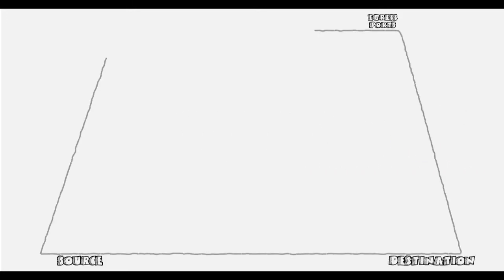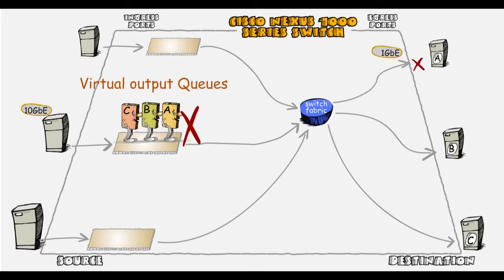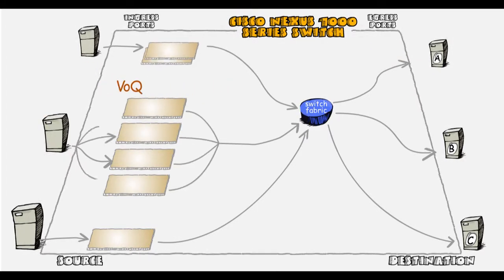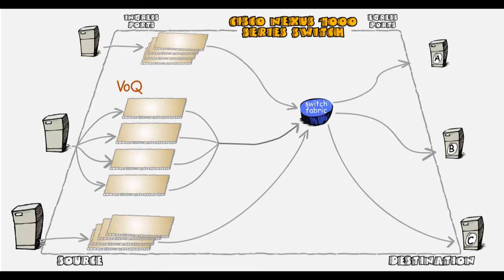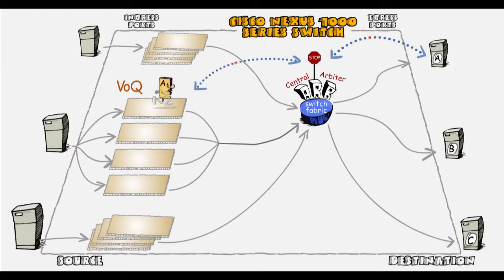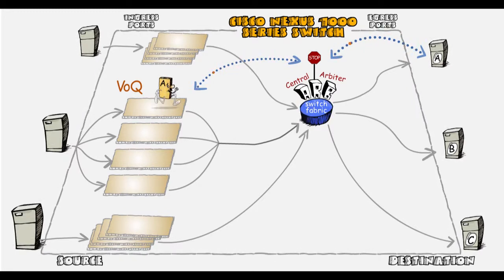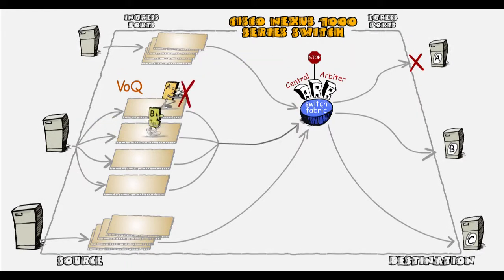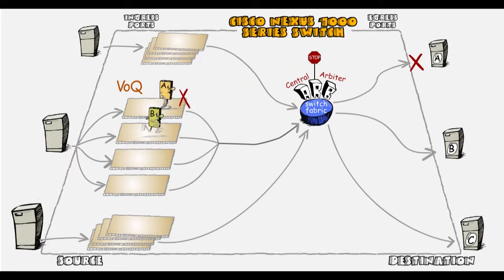Cisco Nexus VOQ